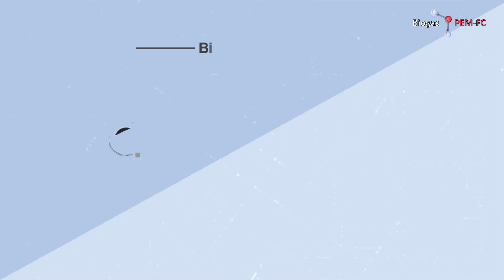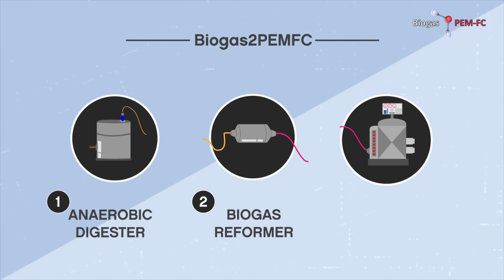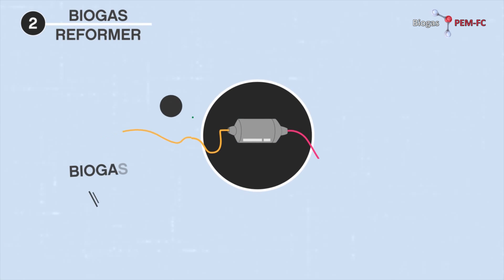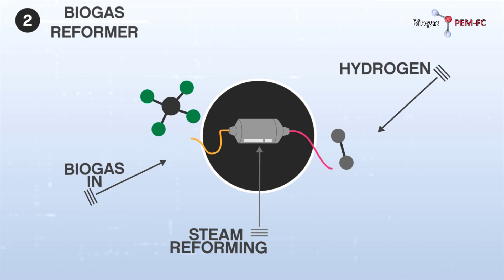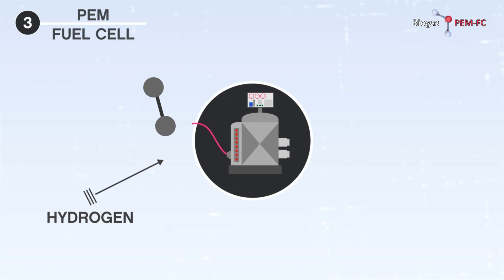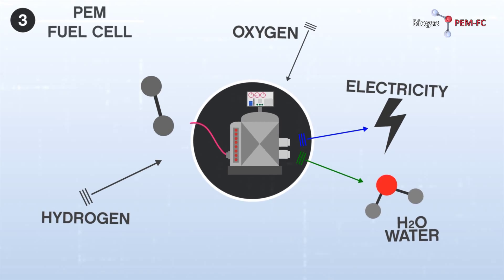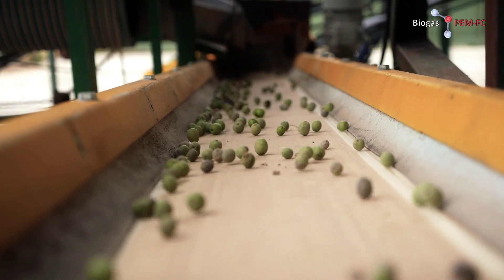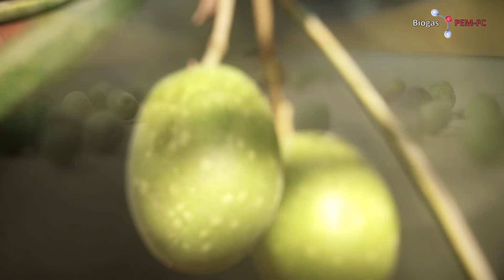Biogas2PEM-FC project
Biogas2PEM-FC is an industrial research project that aims to develop, according to participating SMEs needs, the technologies that compose a novel and integrated solution for biogas valorisation through anaerobic digestion, reforming technologies and proton exchange membrane fuel cells (PEM). Such a solution will
provide a modular, reliable, cost-effective and efficient combined heat & power (CHP) system suitable for a distributed, on-site power generation from agricultural wastes.